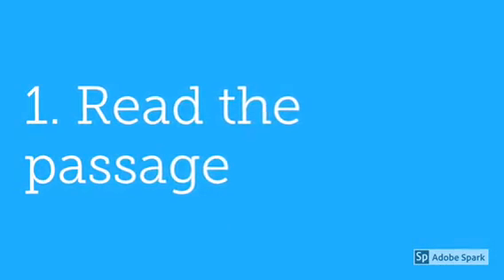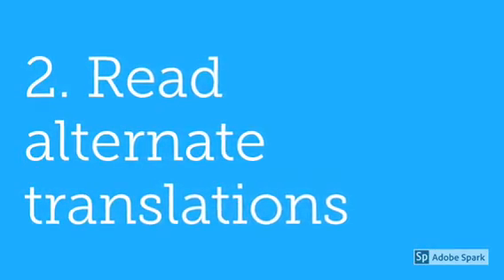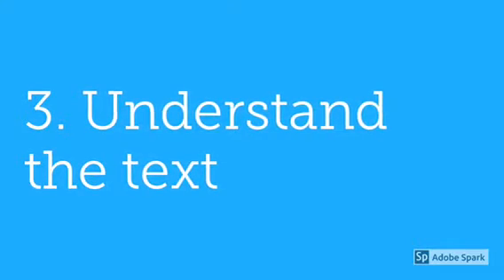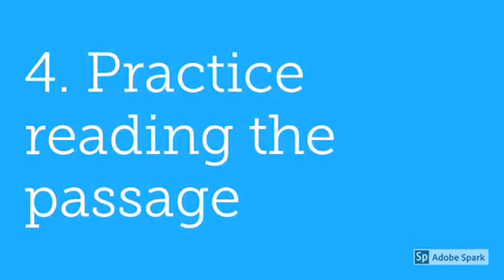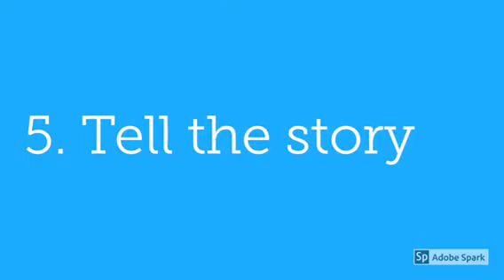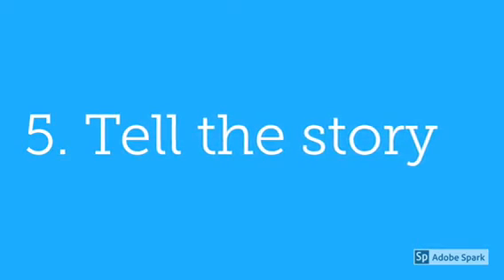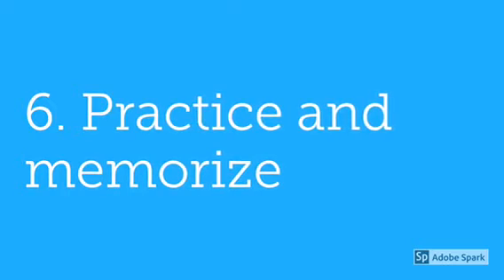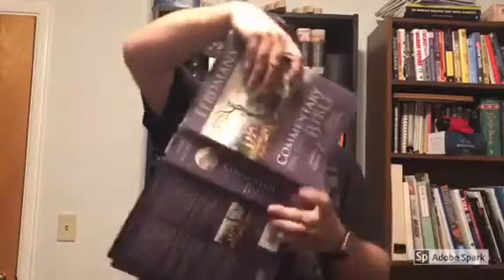Reading Scripture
An instructional video for those who are asked to read the Bible during a worship service.